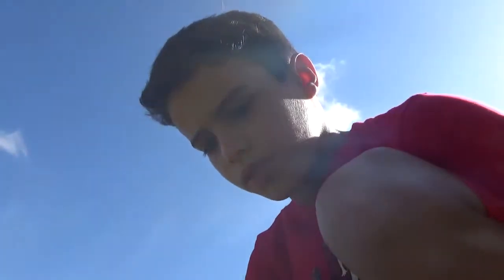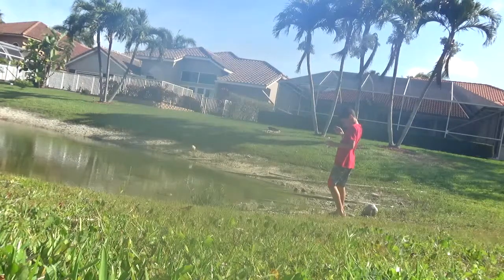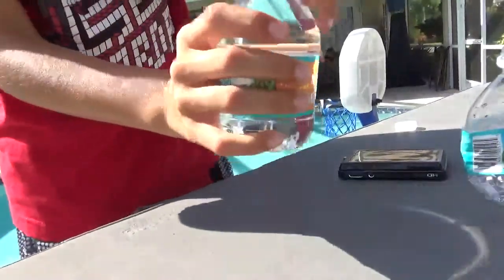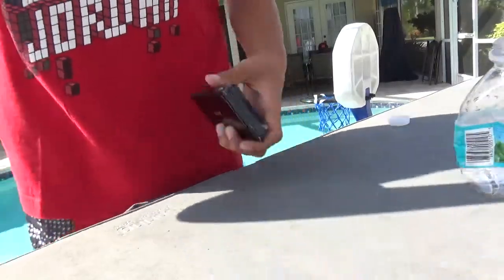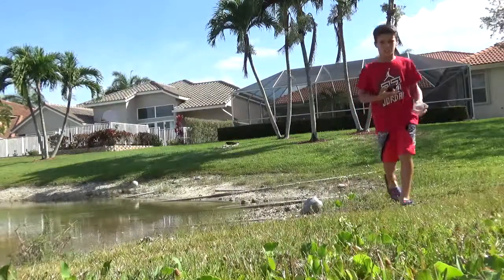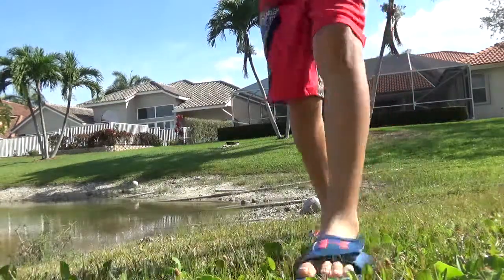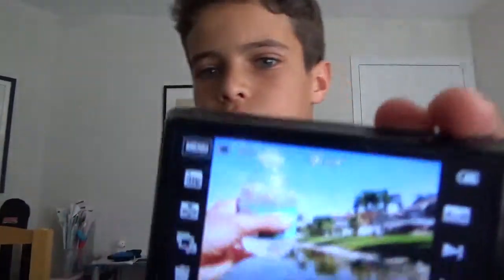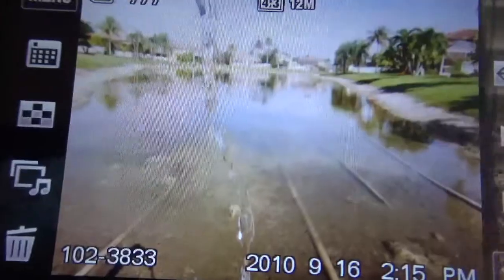water bottle trick photography